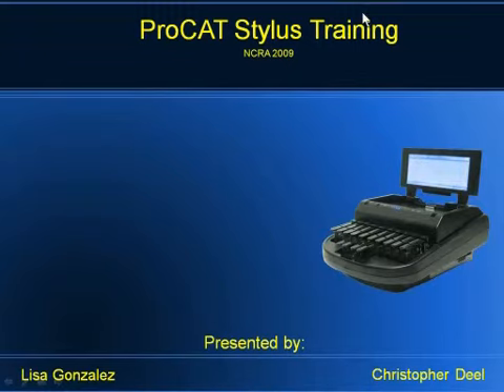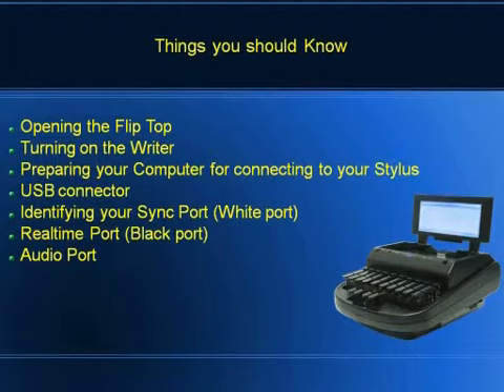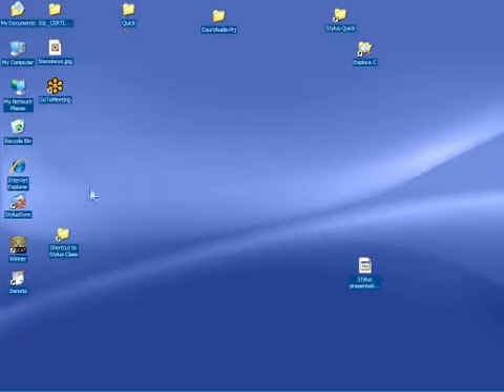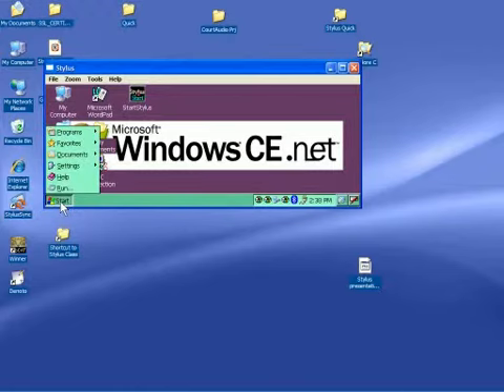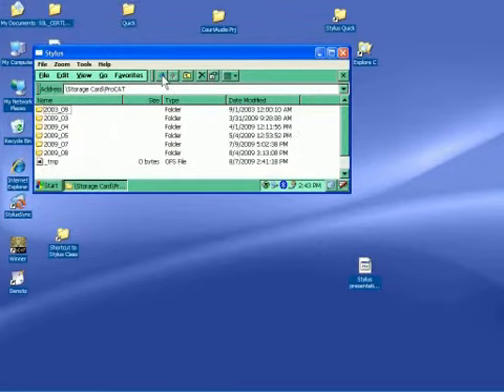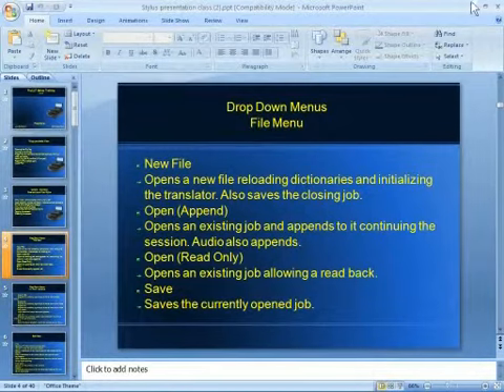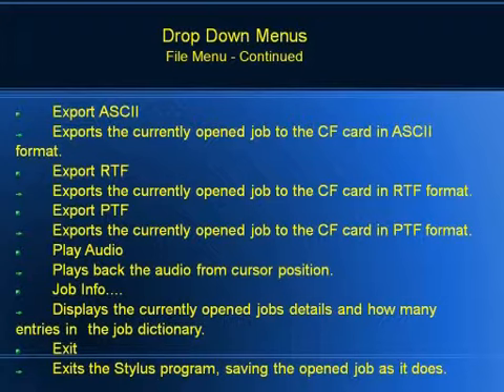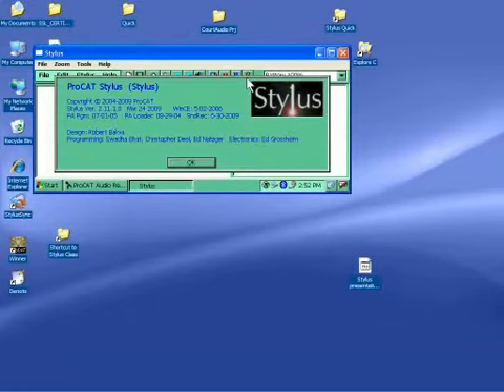Stylus Mastery Part 1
An online seminar for Stylus. Learn about the Features of Stylus.